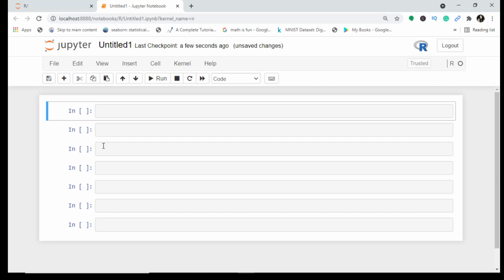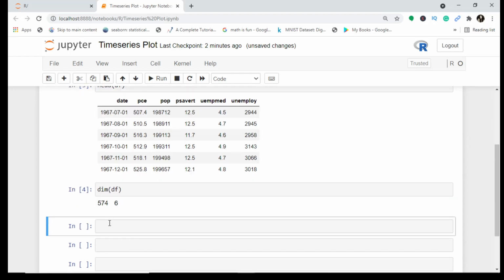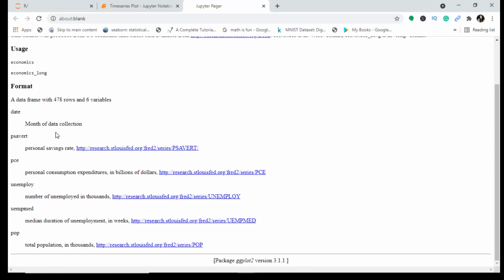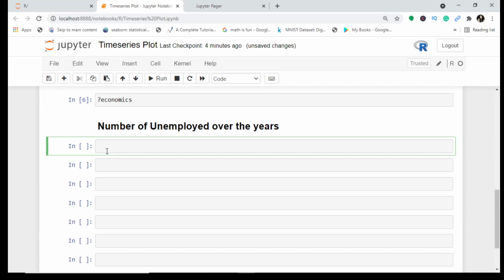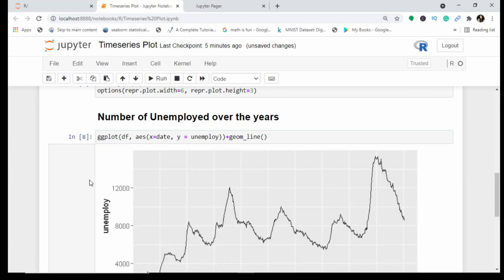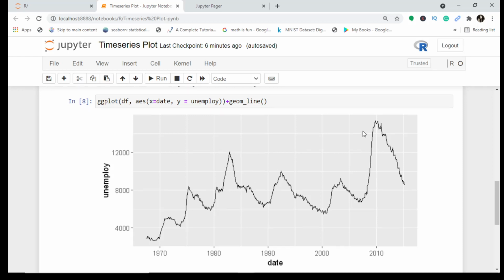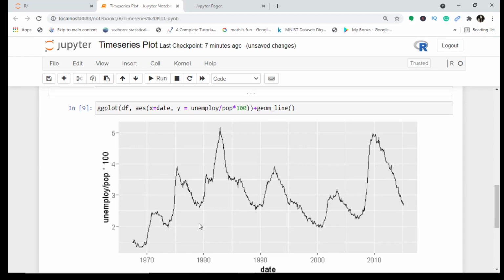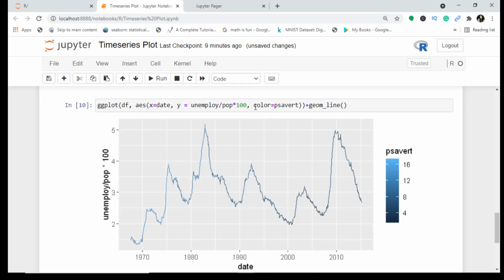How To Plot Time Series Plot in R ggplot | Interpret and Analysis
Time series plot in r ggplot, plot time series in r with dates, how to plot time series in r ggplot2. Analysis and interpret the plot in R.